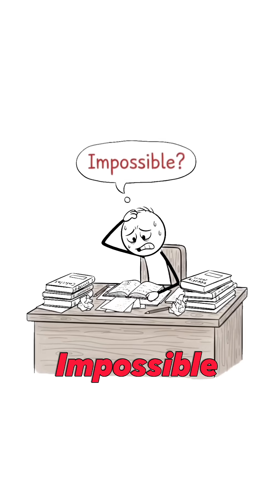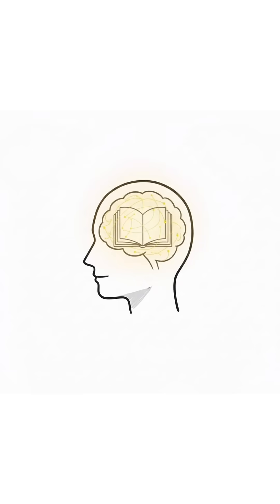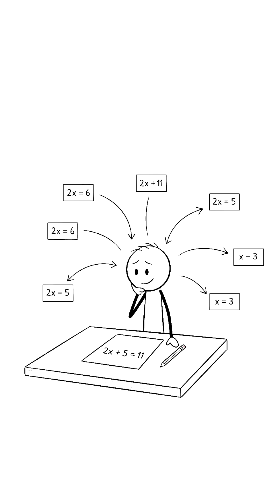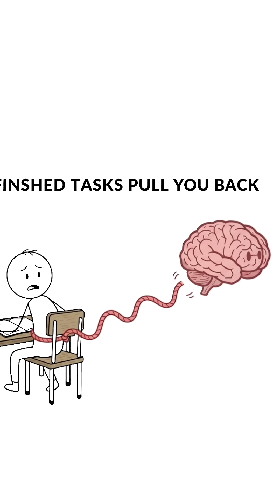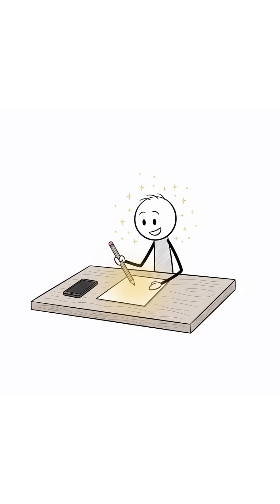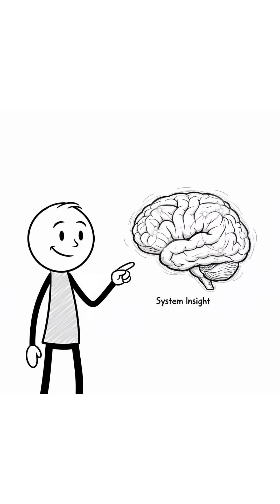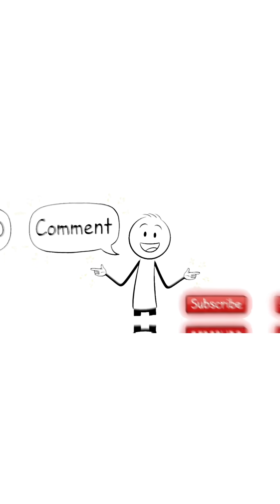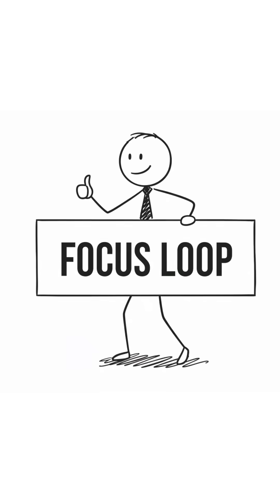How Asian students master math School don't teach this studyadvice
How Asian students master math so fast — and why their method works like a cheat code.
This video breaks down the mindset, habits, and study systems that make their math learning insanely effective.
If math feels hard for you, this 50-second breakdown will change everything.

📌 Full Deep-Dive Video (Watch Here):
👉 How to Learn Anything So Fast (It Feels Like Cheating)